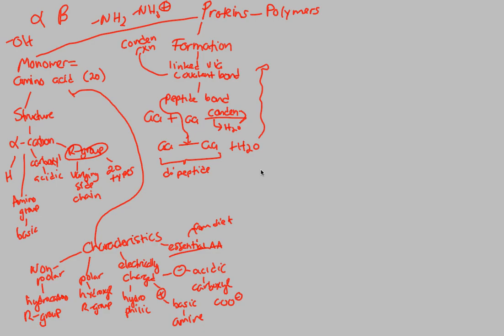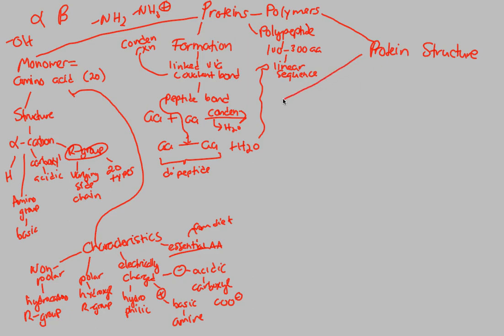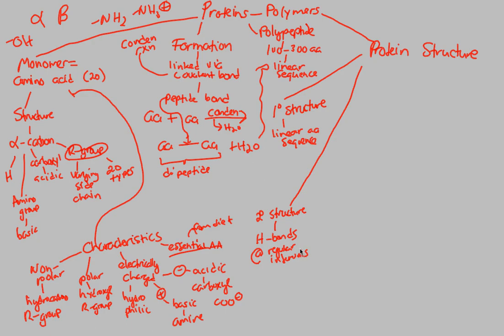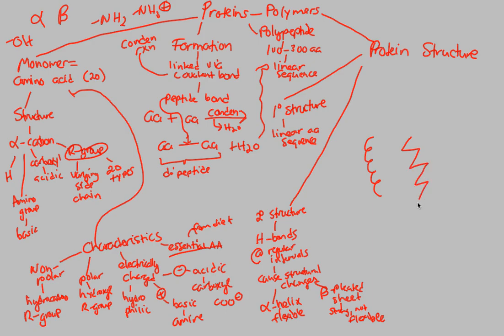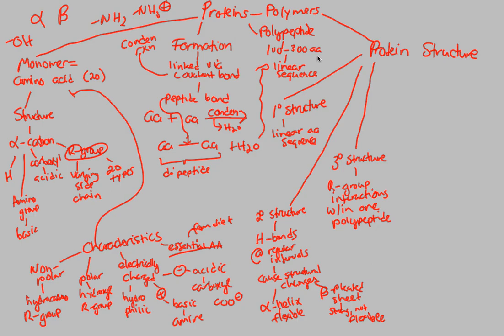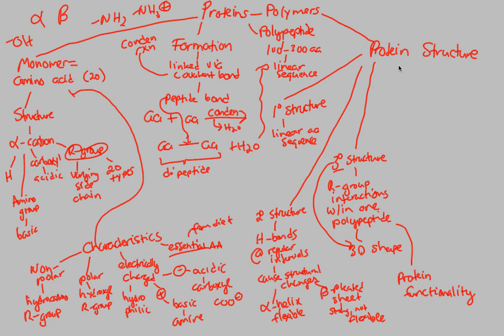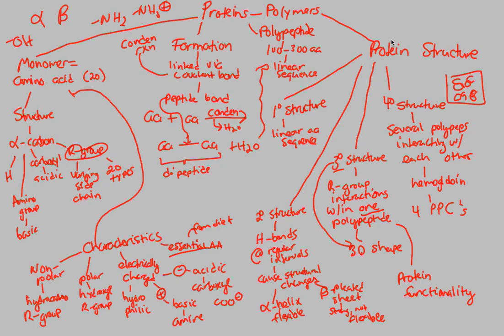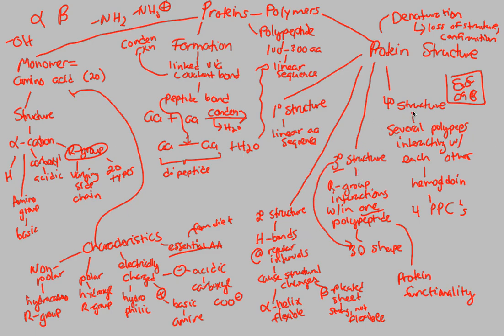Biological Molecules - Proteins (Part 2) | BIALIGY.com